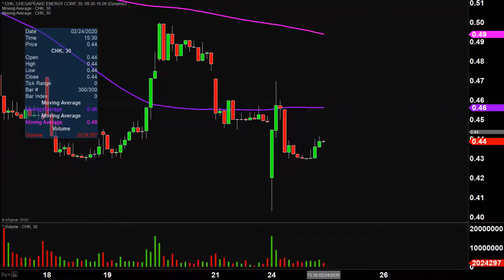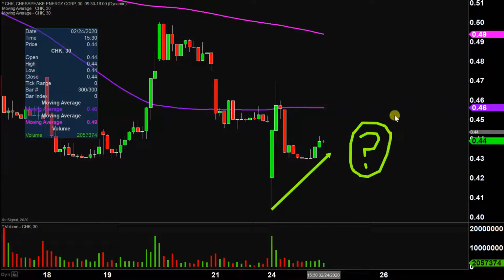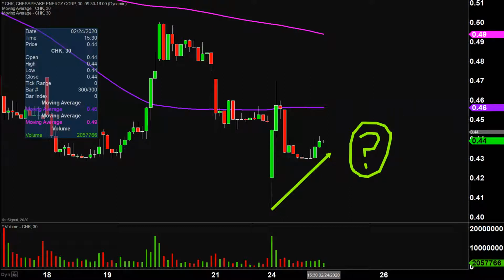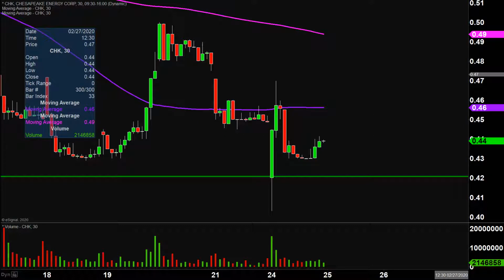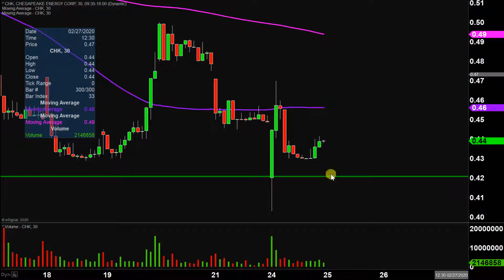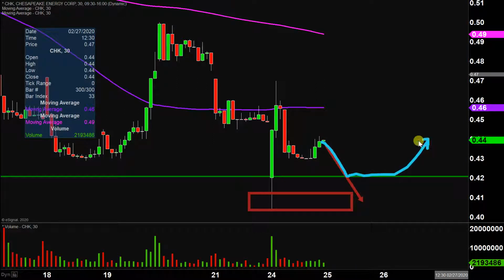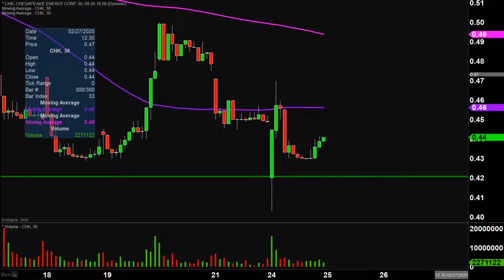Chesapeake Energy Corporation - CHK Stock Chart Technical Analysis for 02-24-2020